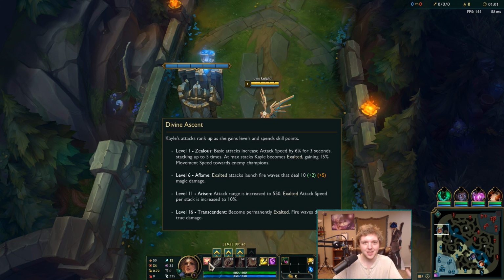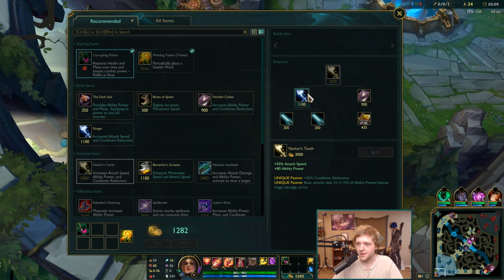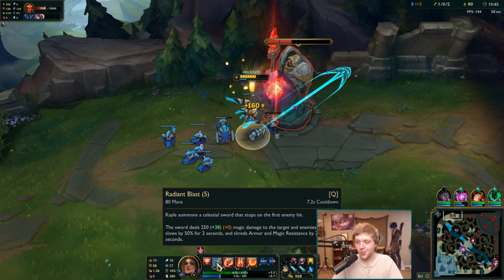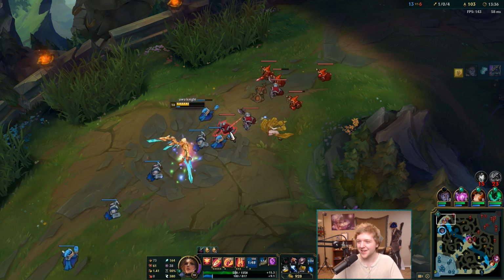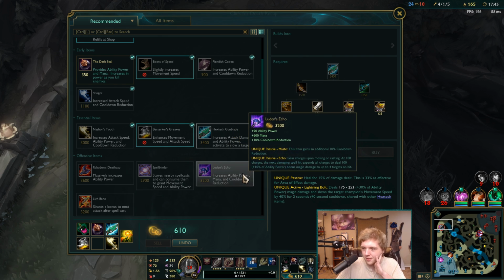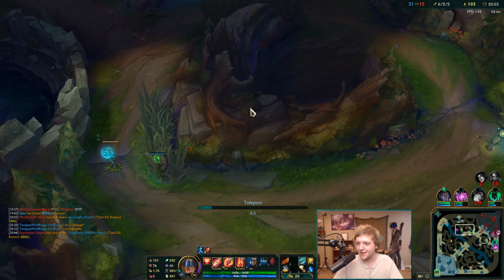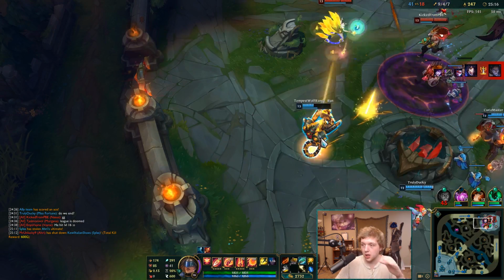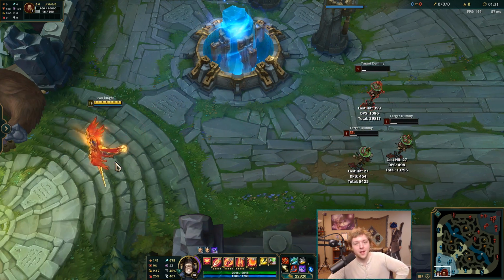Kayle Rework | Officially the most POWERFUL rework of all time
5 passives, 50% free attack speed, permanent true damage, every single ability is literally just an upgraded version of it's previous self? Riot what the fuck baby.

◄ for more content!